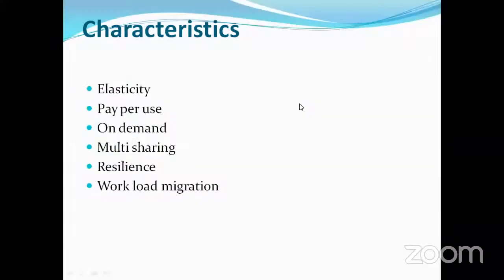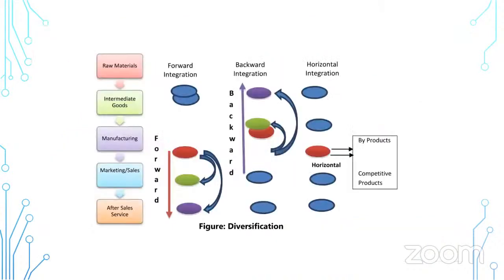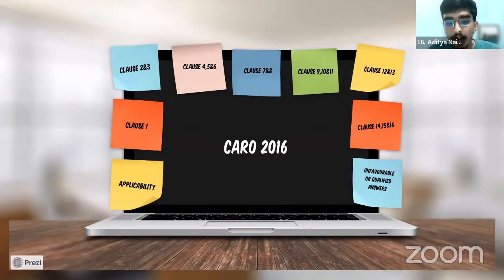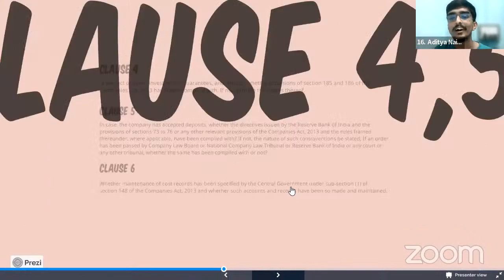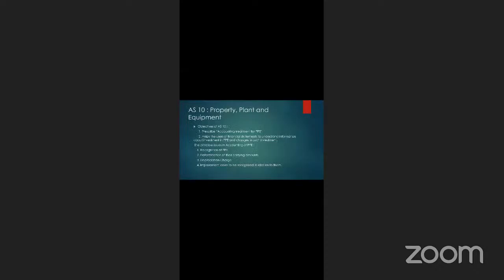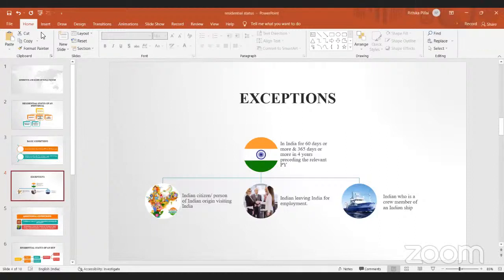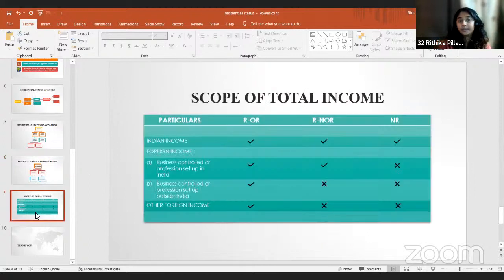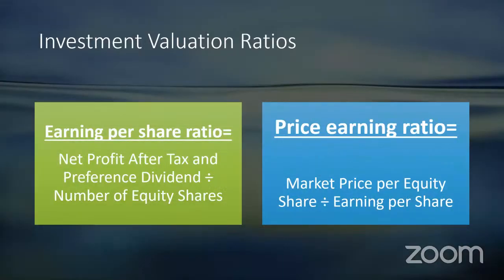magic of Learning: Finishing 50 Chapters in 6 hours part II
Study mantras, personality development, communication skill, exams, exam fear, meditation, concentration, writing, reading, writing speeds, reading speed, performance, exam fear, tension, stress reliever,